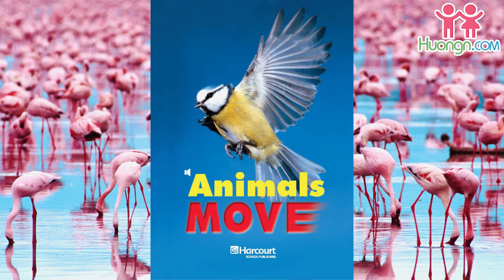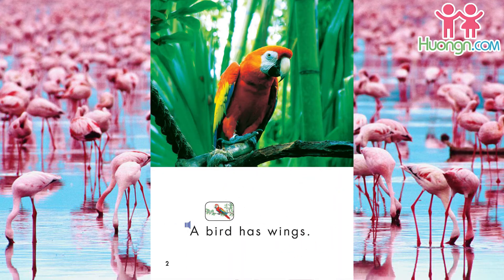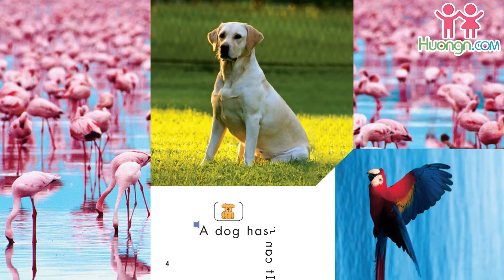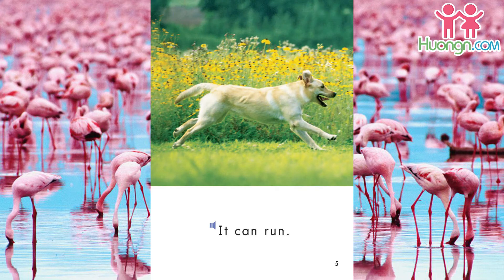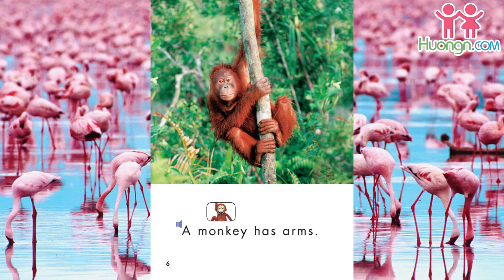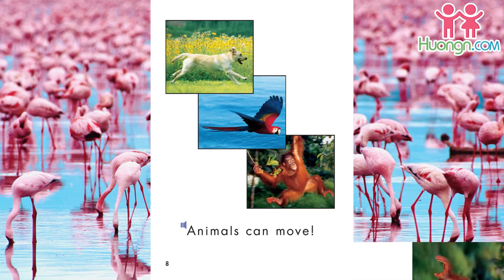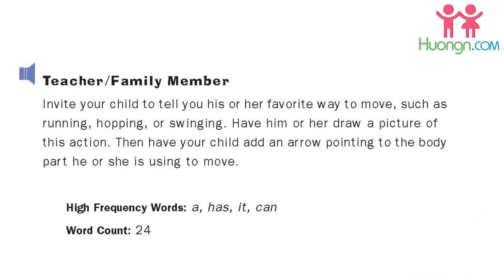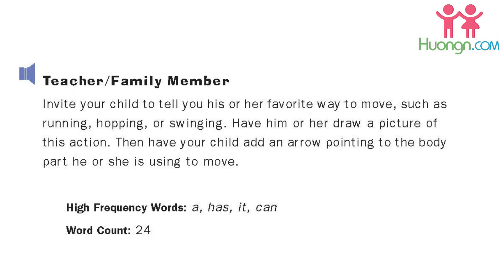Animals Move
Animals move Teaching kids about how different animals move Teach reading skills
Science Reader Grade K